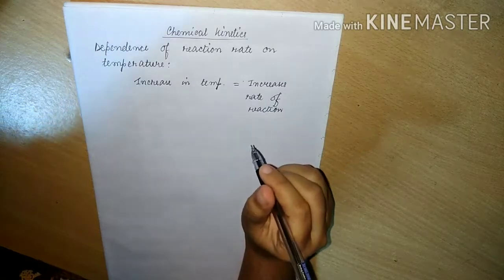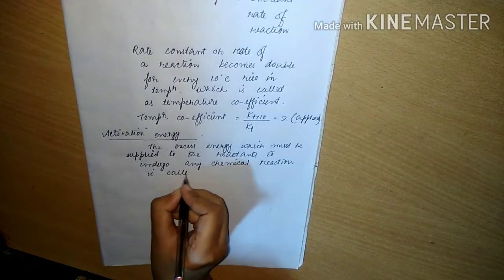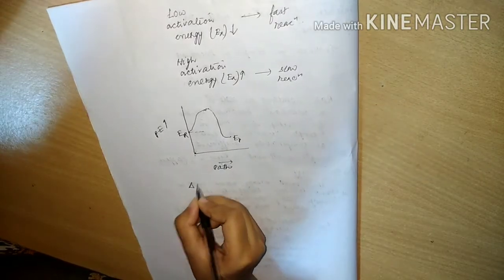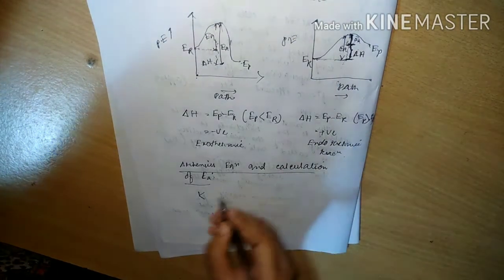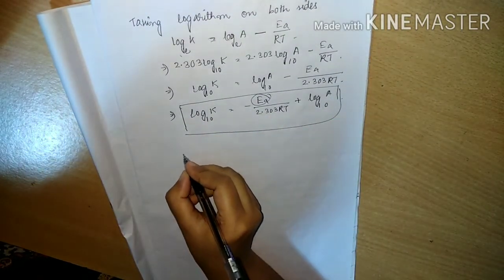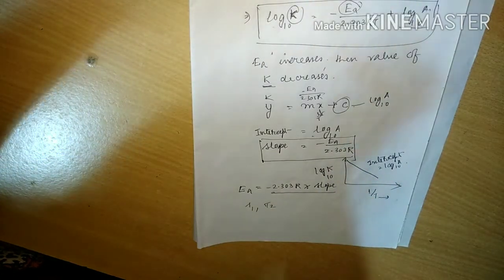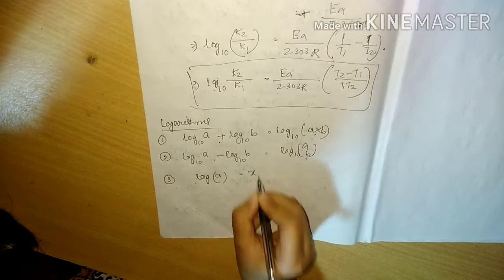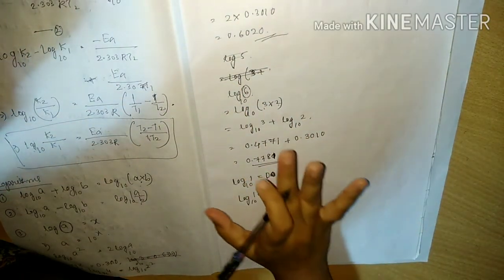Chapter 4/ Chemical Kinetics / Activation Energy